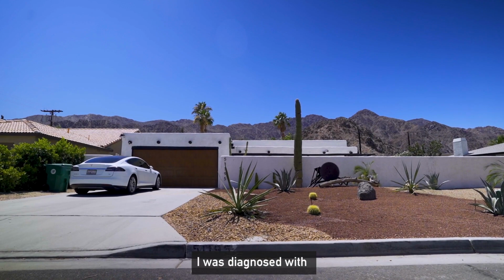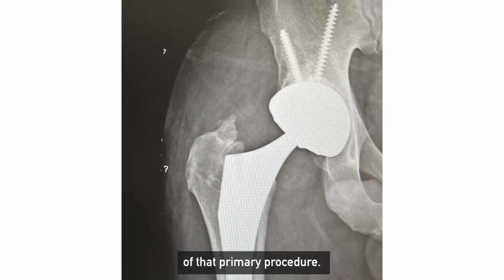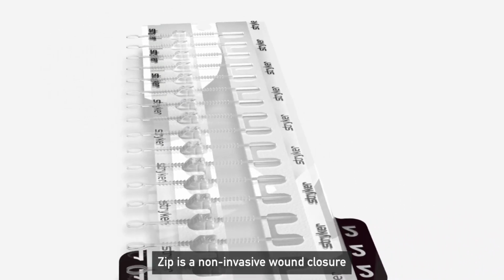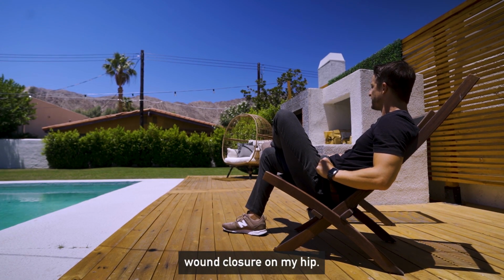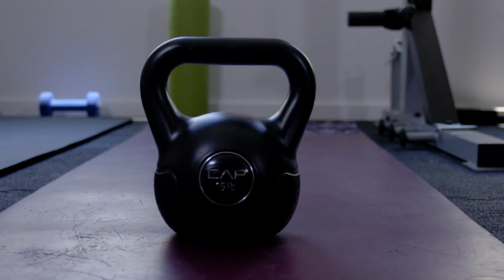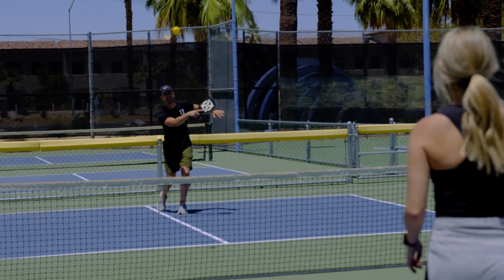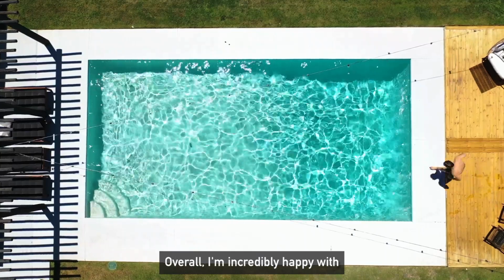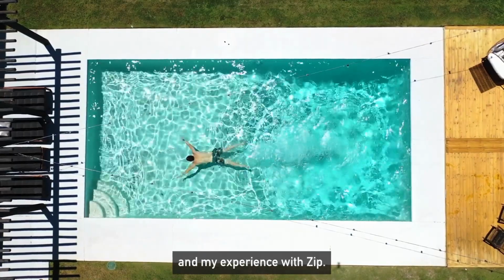Zip gave Jesse the results he deserved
After Jesse's Leukemia experience required him to undergo a hip replacement, Zip allowed him to feel great after surgery.